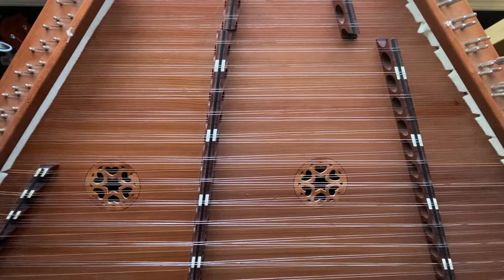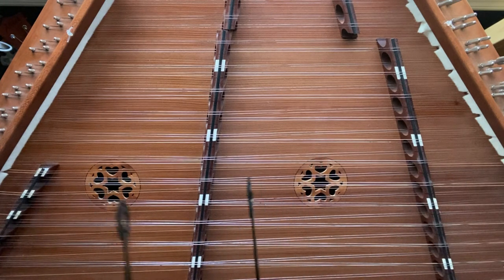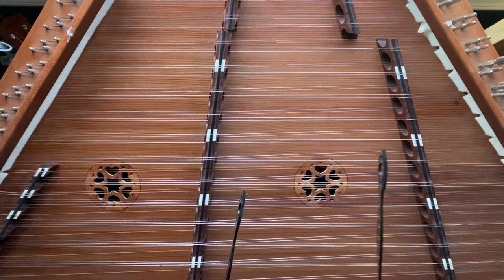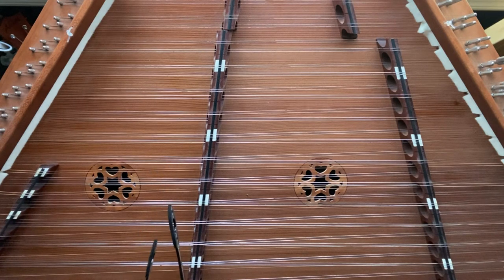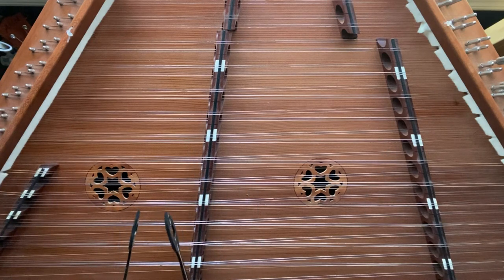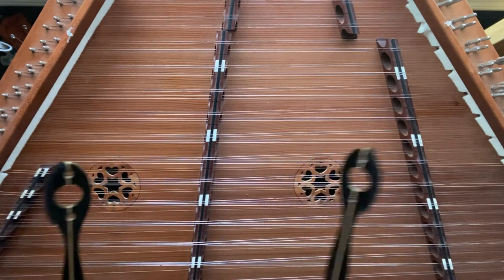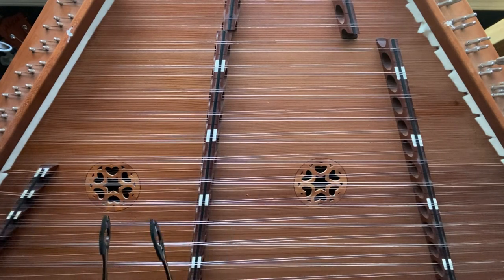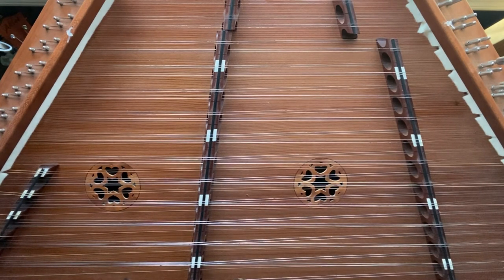Hammered Dulcimer Lesson, "Golden Slippers" Part 2 Chorus